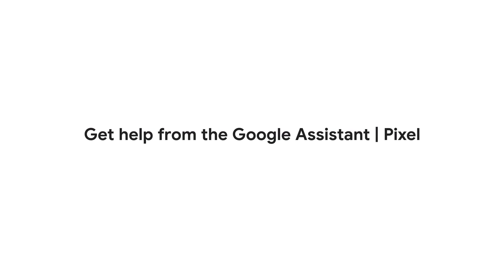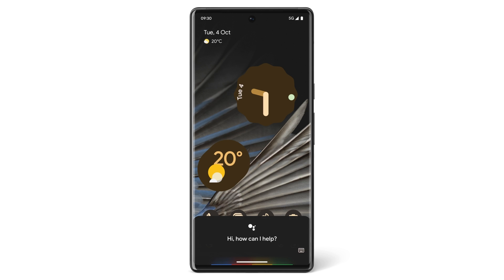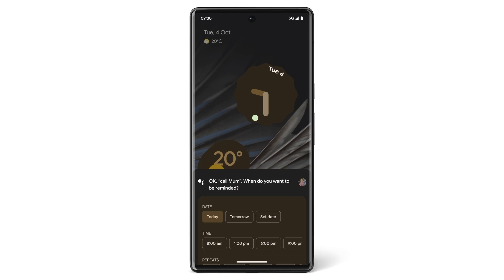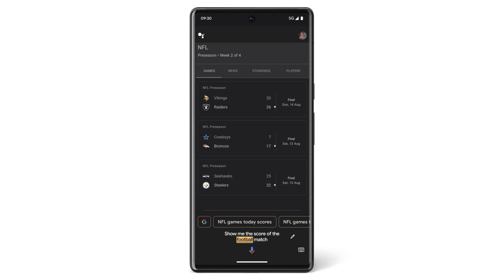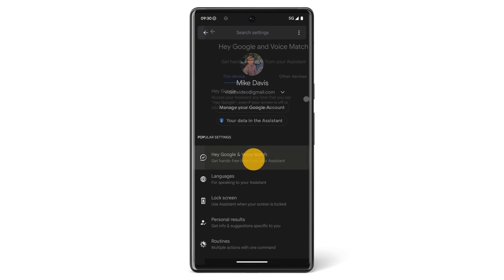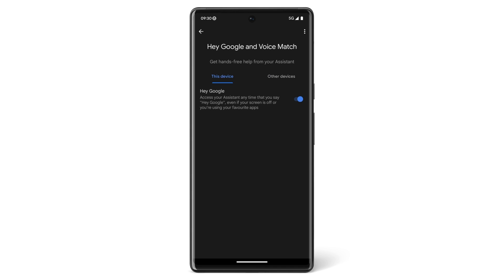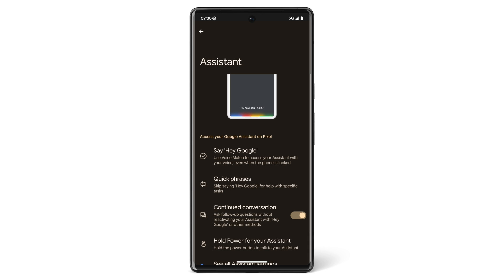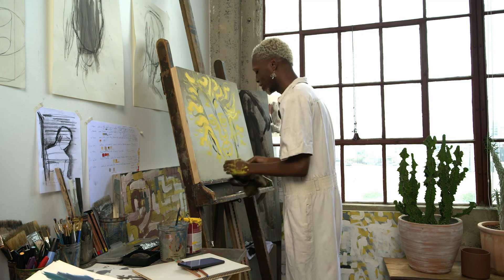Get help from the Google Assistant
Watch this video to learn how to get help from the Google Assistant on your Pixel.